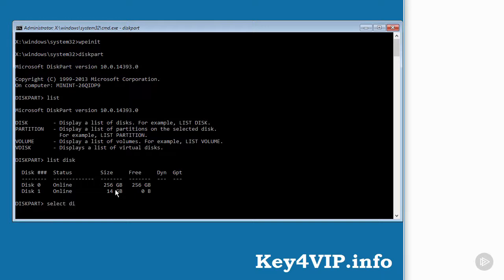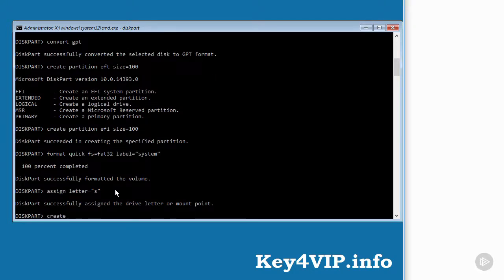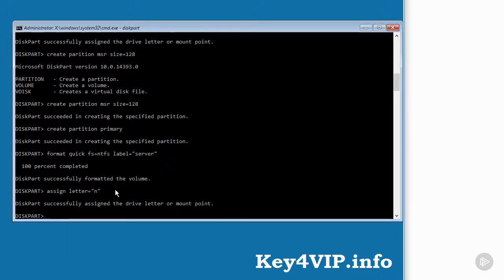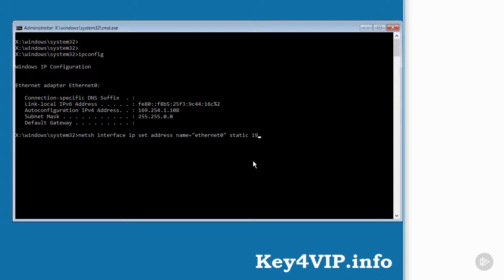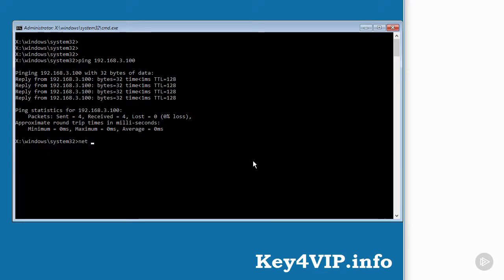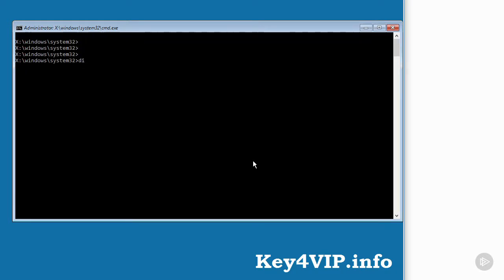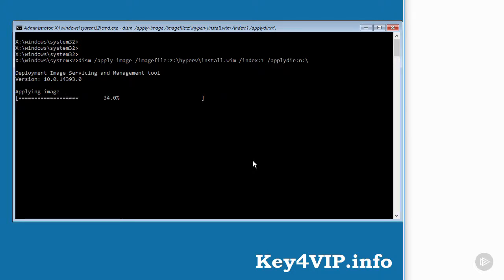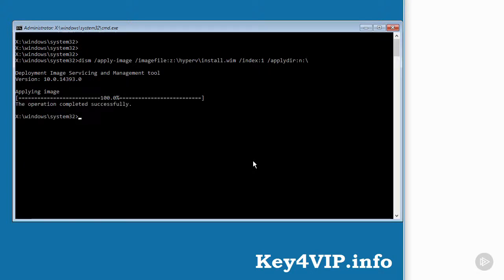Deploy a Customized Image (hoc.Win.Server.2016.co.ban)